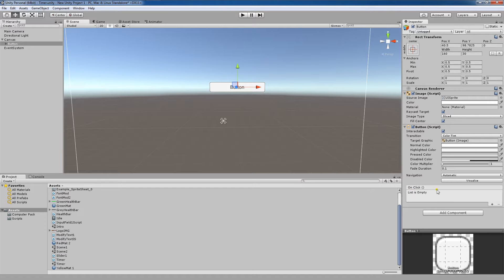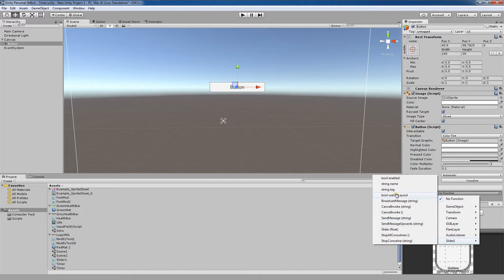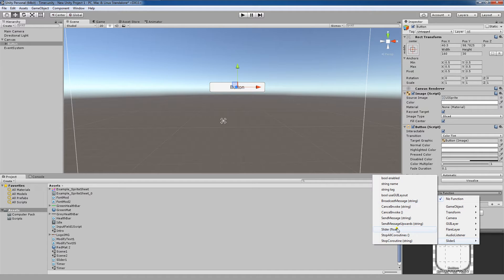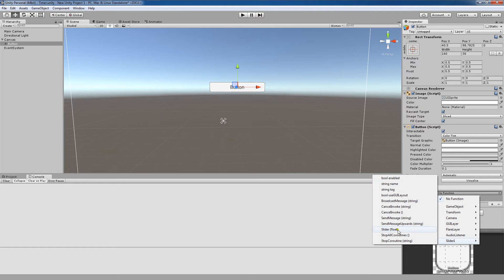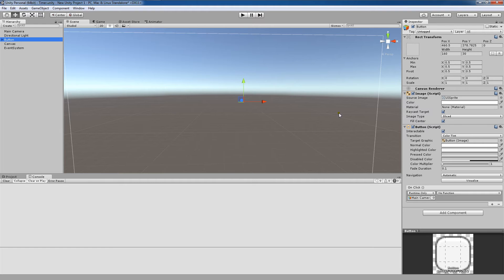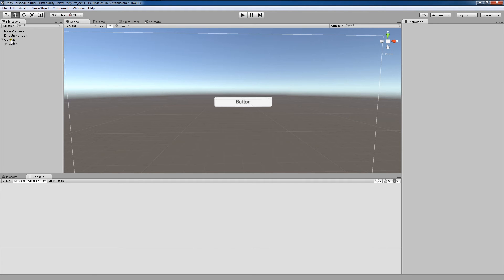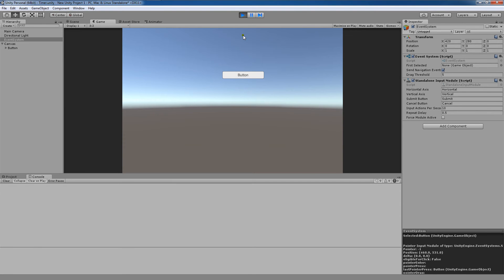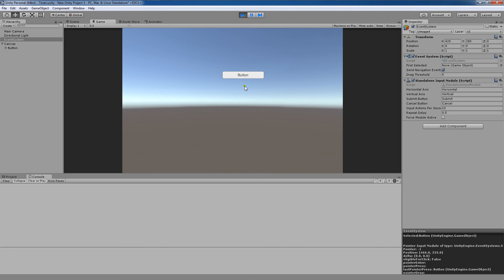Unity 5 Tutorial: Common Mistakes to Avoid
In this Unity tutorial, I discuss some common mistakes to avoid when programming in Unity.